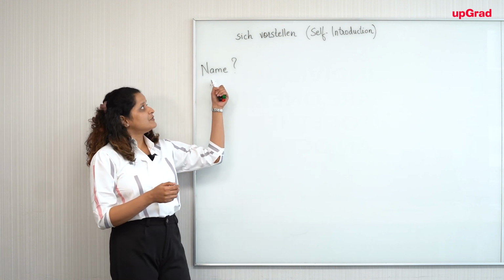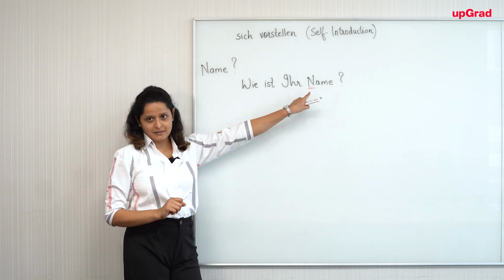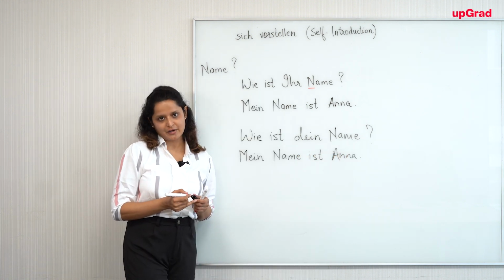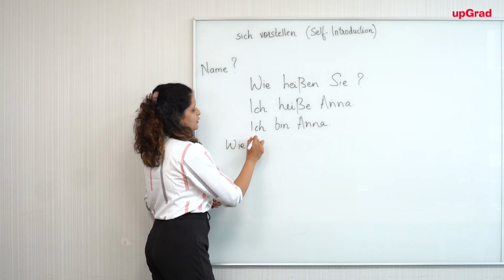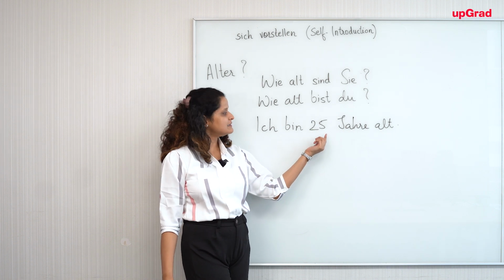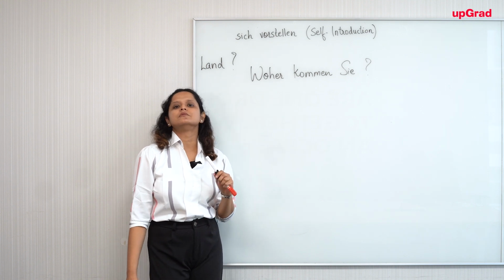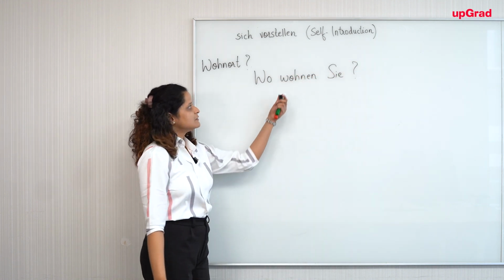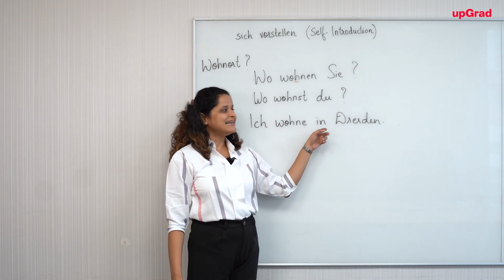Learning German Chapter 9 | Perfecting Self-Introductions: Key Phrases & Tips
In Chapter 9 of our German language learning series, we focus on one of the most essential and practical skills: introducing yourself in German, known as "Vorstellung." Whether you’re preparing for an interview, attending a class, or meeting someone new in a German-speaking environment, mastering self-introduction is crucial. This chapter guides you through key phrases and sentence structures to confidently present yourself in German. We cover how to ask and respond to common questions about your name, age, country of origin, and place of residence. You'll learn both formal and informal ways of introducing yourself, ensuring you're prepared for any situation, whether in a casual setting or a professional context. Perfect for learners who want to make a great first impression in German!

Timestamps:
00:06 - Introduction to German Self-Introduction ("Vorstellung")
01:12 - How to Ask and Respond to "What is Your Name?" in Formal and Informal Settings
03:36 - Asking and Answering "How Old Are You?" in German
06:10 - Talking About Your Country of Origin: Asking and Answering "Where Are You From?"
08:03 - Discussing Your Place of Residence: "Where Do You Live?" in Formal and Informal Contexts
10:30 - Pronunciation Tips: Subtle Pronunciations in German ("h" Sound in "Wohnen")
11:03 - Practical Examples and Exercises for Self-Introduction